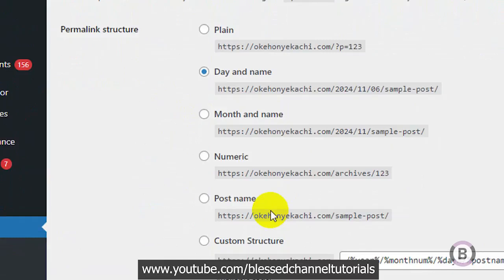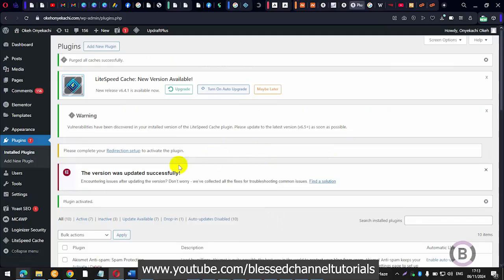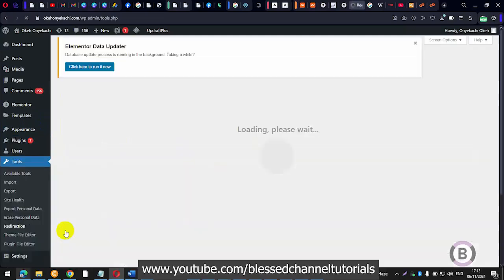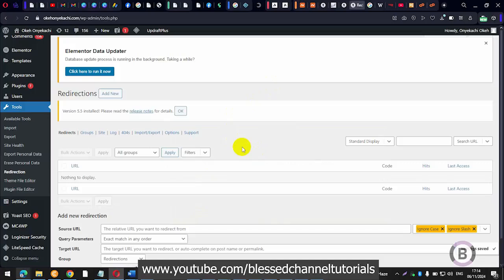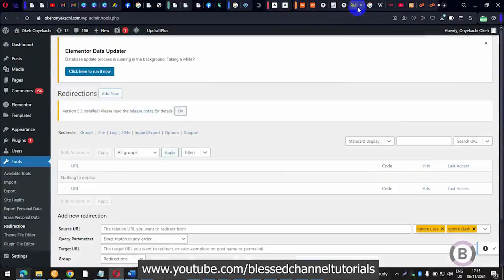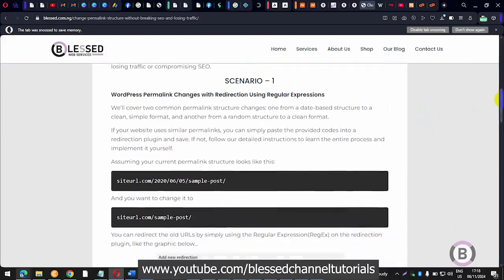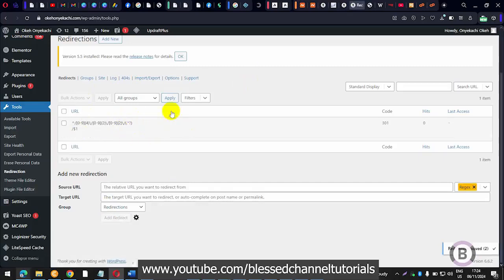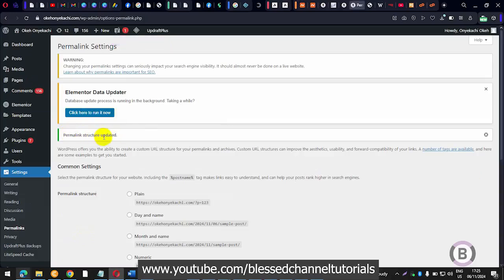Change permalink structure without breaking SEO and losing traffic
When you update the permalink structure on your WordPress site, existing links may break, leading to 404 errors. To resolve this, you need to implement redirects for the old URLs.

You can use a Redirection plugin or any plugin with a redirection feature to manage this. However, manually setting up redirects for each URL can be time-consuming.

Consider using a plugin that supports bulk redirection to streamline the process and ensure a smooth transition.

So, in this video, you will learn how to change your permalink structure without breaking your SEO or losing traffic in this helpful video. Follow these steps to update your URLs without impacting your search rankings and website traffic.